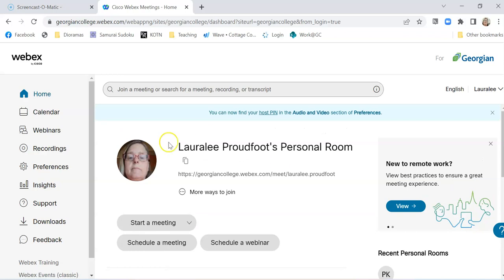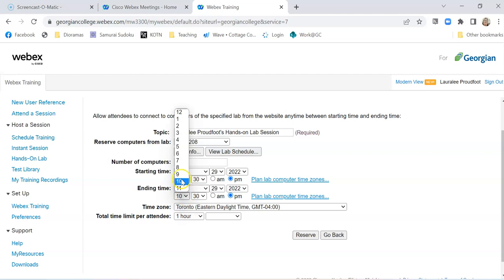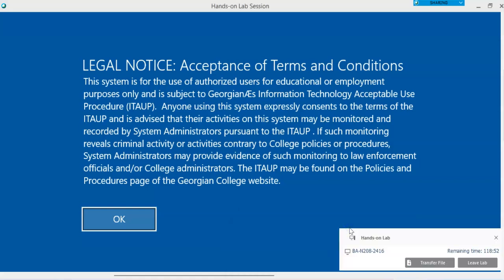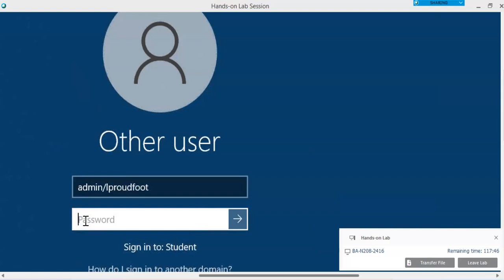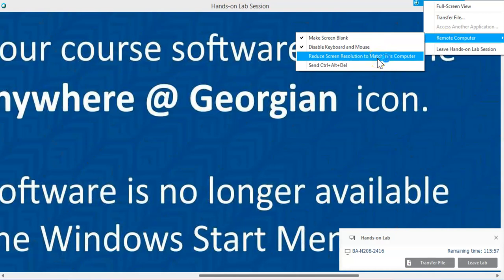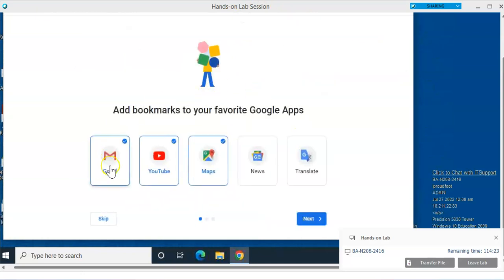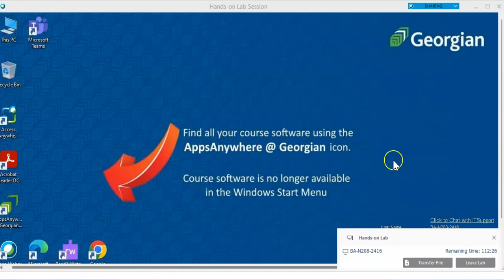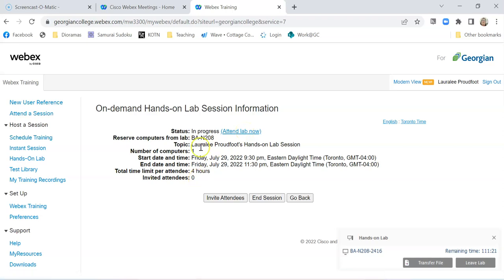WebEx Hands On Training